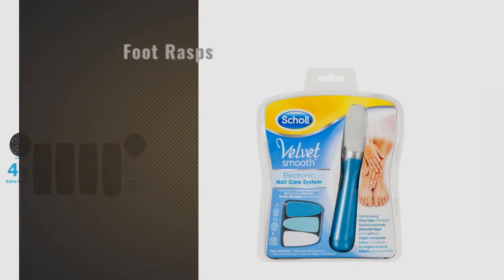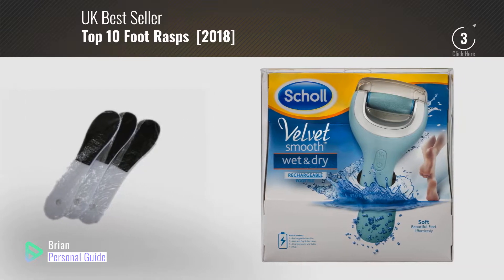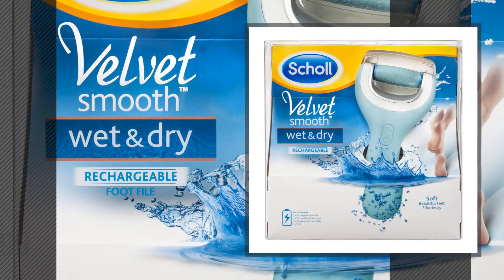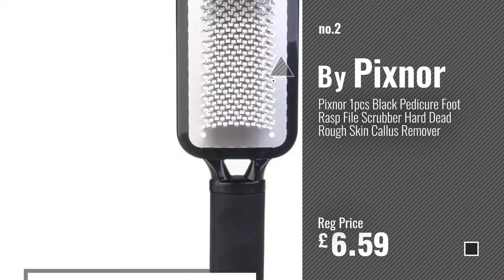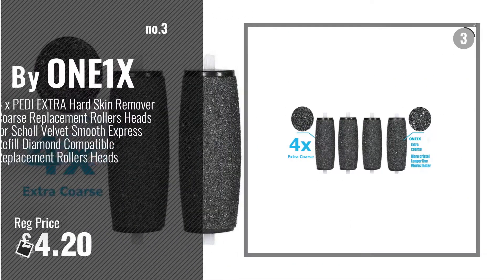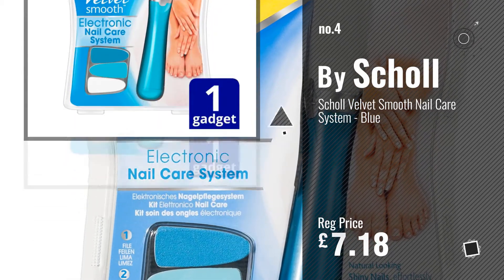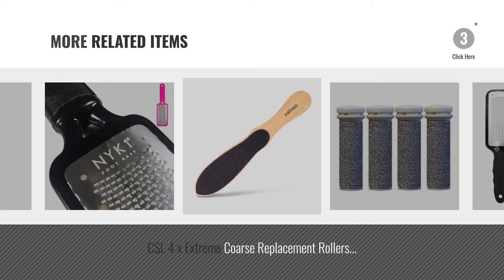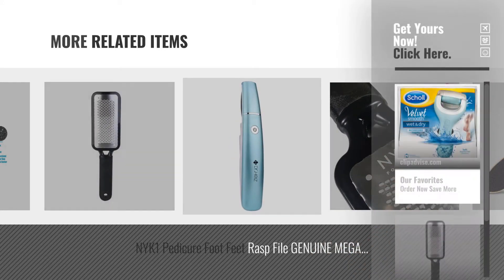Top 10 Foot Rasps [2018]: Scholl Velvet Smooth Wet and Dry Pedi Rechargeable Electric Hard Skin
New! 2019 Black Friday / Cyber Monday Pumice Stones Deals and Updates.

Black Friday / Cyber Monday Scholl Velvet Smooth Wet and Dry Pedi Rechargeable Electric Hard Skin Remover by Scholl

Black Friday / Cyber Monday Pixnor 1pcs Black Pedicure Foot Rasp File Scrubber Hard Dead Rough Skin Callus Remover by Pixnor

Black Friday / Cyber Monday 4 x PEDI EXTRA Hard Skin Remover Coarse Replacement Rollers Heads for Scholl Velvet Smooth by ONE1X

Black Friday / Cyber Monday Scholl Velvet Smooth Nail Care System - Blue by Scholl

Black Friday / Cyber Monday 3 x Double Sided Foot Feet Pedicure Rasp File Hard Skin Remover by IIOOII

Black Friday / Cyber Monday 3 in 1 Pedicure Set- Foot Callus Remover Cuticle Double Sided Foot Rasp File Stainless by FOLAI

Black Friday / Cyber Monday CSL 4 x Extreme Coarse Replacement Rollers Compatible With Emjoi Micro Pedi by CSL Central supplies ltd